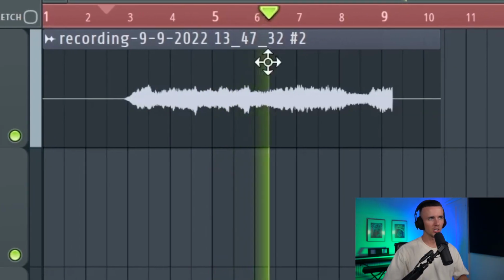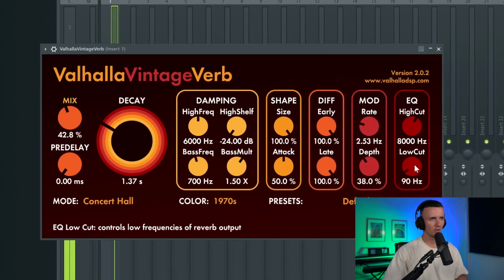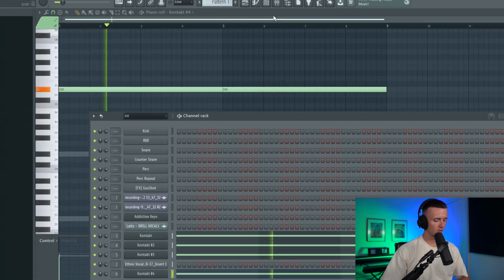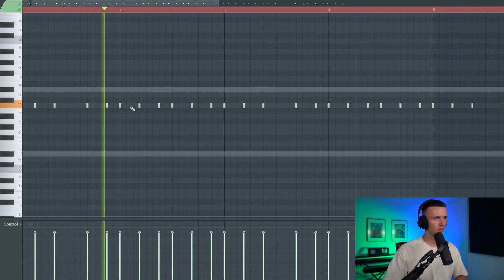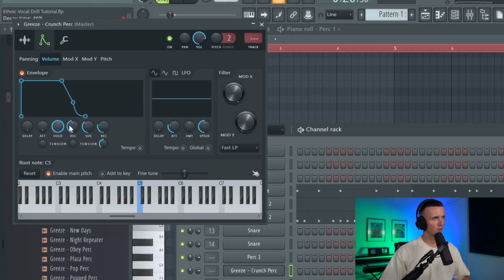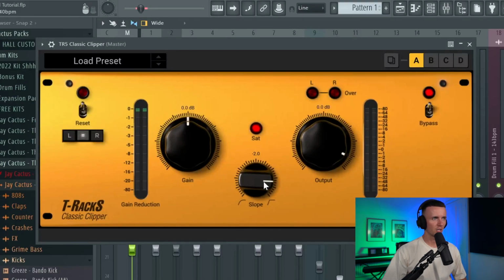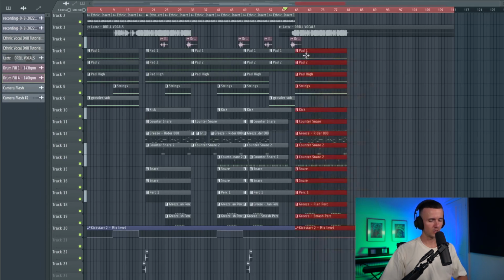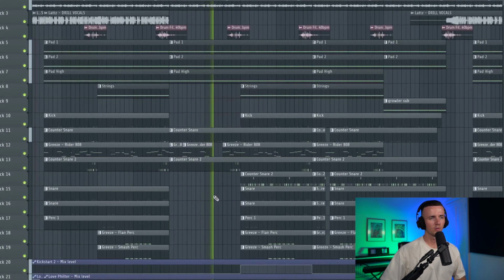Master The Skills of Ethnic Vocal Drill Beats!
🎁FREE MELODIC DRILL LOOP KIT!

In this video I show you everything you need to know for making vocal ethnic drill beats from samples in FL Studio 20

00:00 Intro
00:20 Finding A Vocal Sample
00:57 Flipping The Sample
02:25 Processing
03:46 Adding Textures & Strings
04:40 Sub Bass
05:20 Drums
07:58 808 & Kick
09:45 Arrangement
12:08 Final Outcome